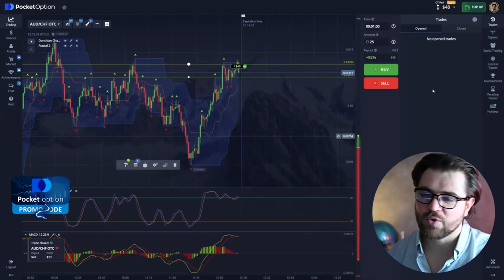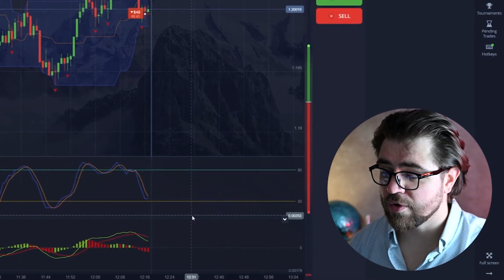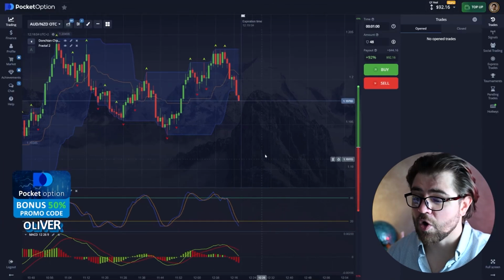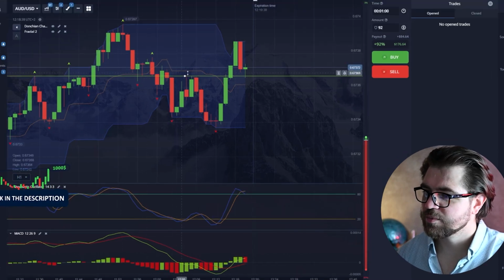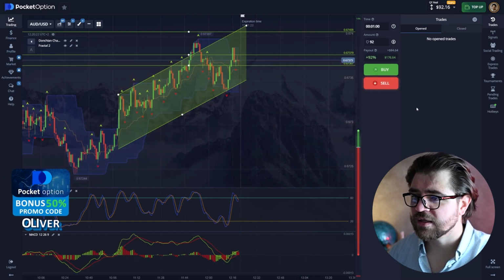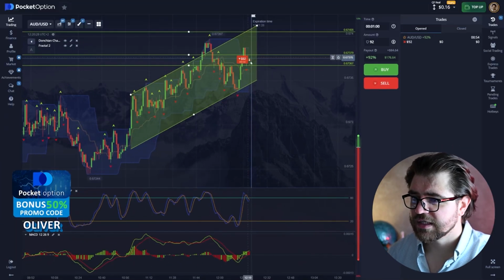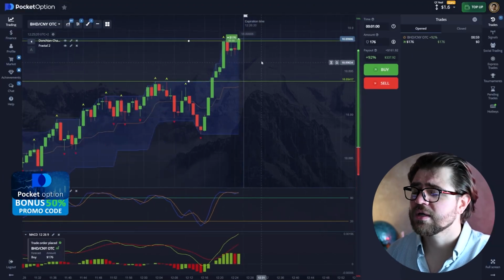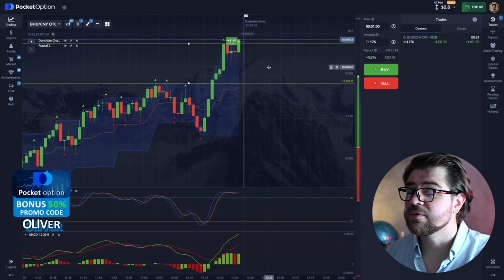📈 OPCIONES BINARIAS ESTRATEGIA PARA PRINCIPIANTES Y TRADING EN VIVO SIN COMPLICACIONES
🔥 *Activa el código promocional OLIVER y consigue BONOS de hasta el 50%*

Para aquellos que están dando sus primeros pasos en el mundo de las opciones binarias para principiantes, es fundamental comprender cómo funcionan las diferentes opciones binarias estrategias y adaptar cada estrategia de opciones binarias a su estilo personal de trading. Muchas veces, los nuevos traders se sienten abrumados por la cantidad de información disponible, pero enfocarse en una metodología clara puede marcar la diferencia entre el éxito y el fracaso. Las opciones binarias trading ofrecen una forma sencilla de operar en los mercados financieros, siempre que se tenga paciencia para aprender y aplicar estrategias efectivas. Dominar una buena estrategia no solo permite minimizar errores comunes, sino también identificar oportunidades en tiempo real, especialmente cuando se participa en opciones binarias en vivo, donde la toma de decisiones rápida es clave para obtener resultados consistentes.

💎 *Códigos de Tiempo* 💎
00:00 - Intro
00:45 - Trading en Pocket Option
04:30 - Mi Telegram: señales gratis, consejos y más ganancias
07:05 - Ganancia total. Únete al canal VIP antes de que cierre